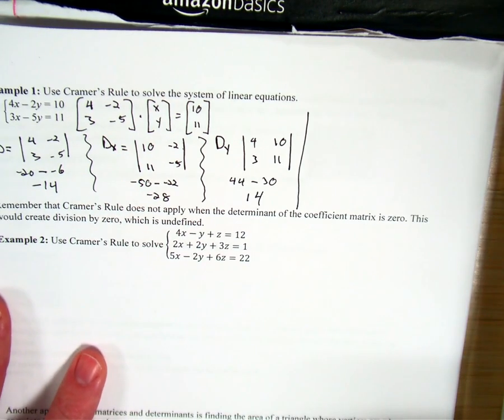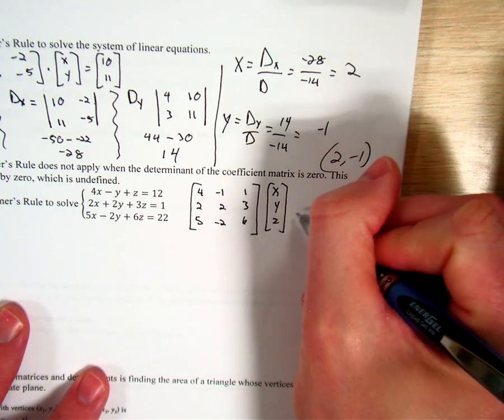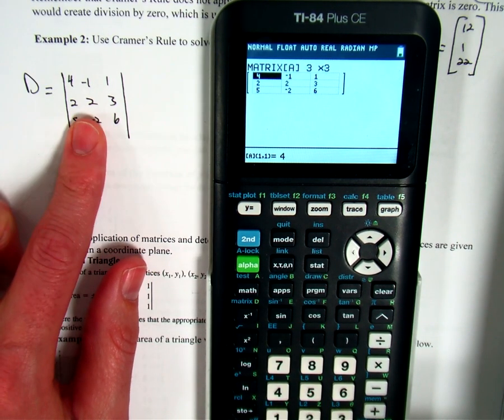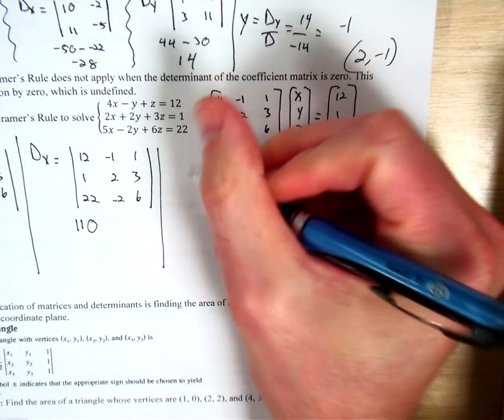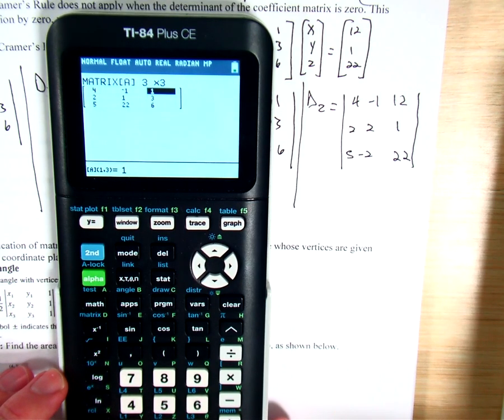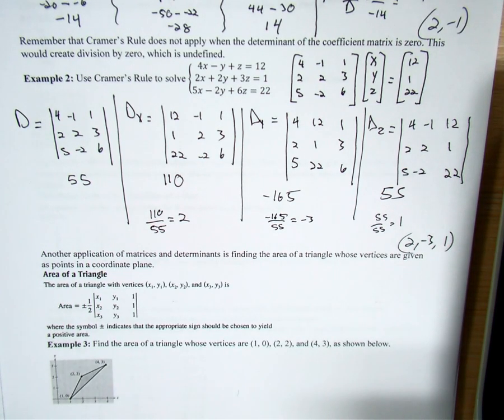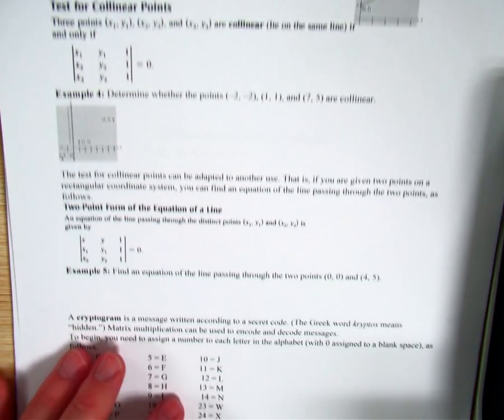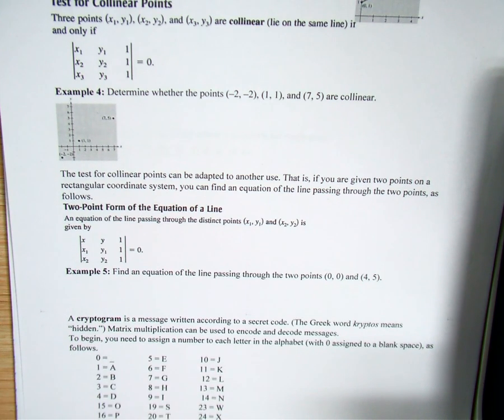Handke PreCalc Section 8.5